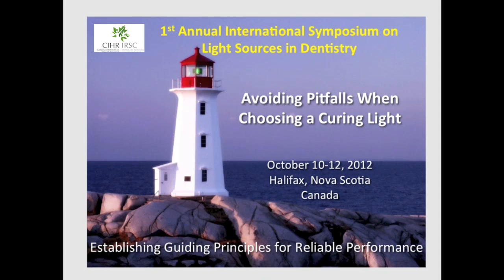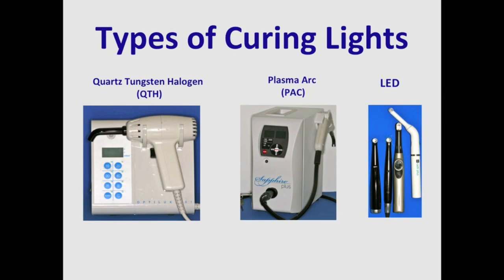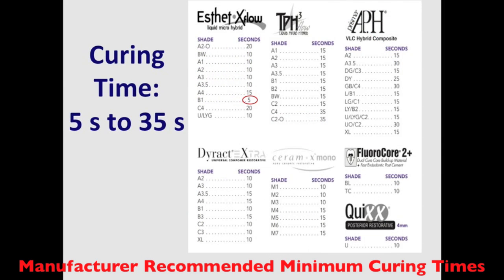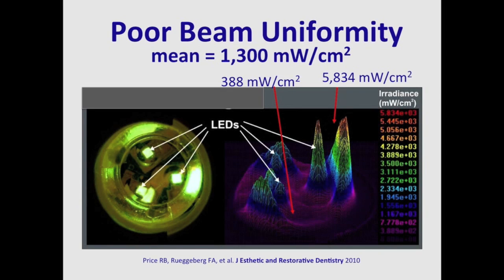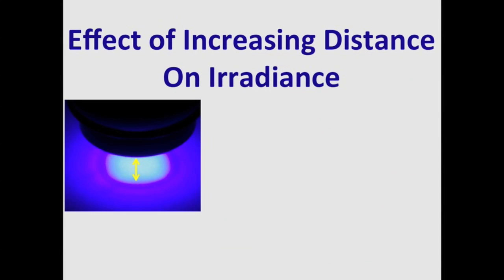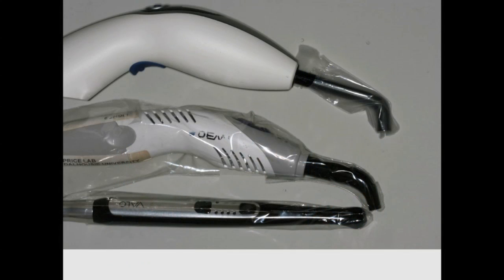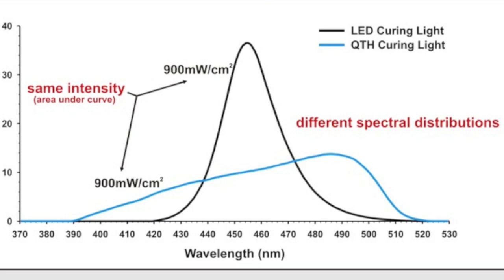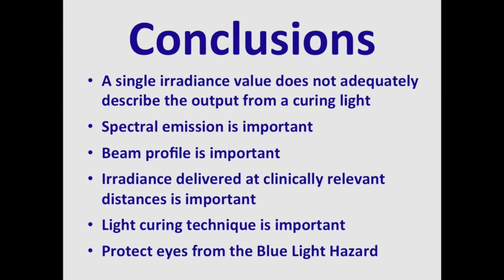Avoiding Pitfalls When Choosing and Using a Curing Light: Dr. Price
This is a summary of a presentation by Dr. Richard Price at the First Annual International Symposium on Light Sources in Dentistry, on October 11, 2012 at Dalhousie University, Halifax, Canada. Funding for the meeting was provided by the Canadian Institutes of Health Research Dissemination Events grant #119614.